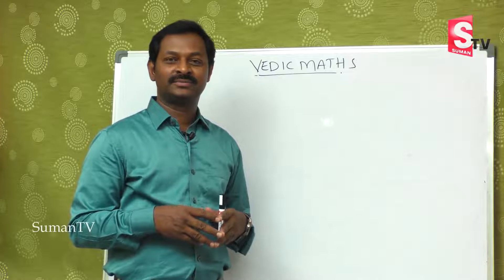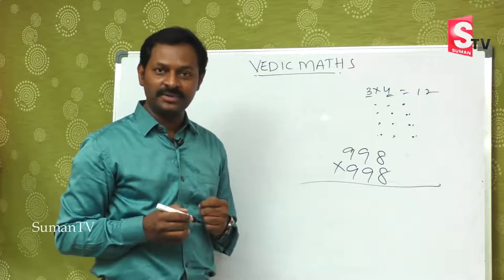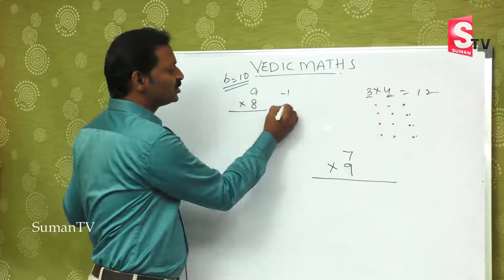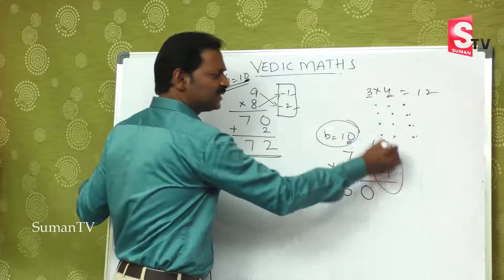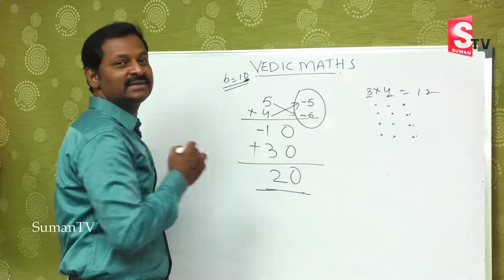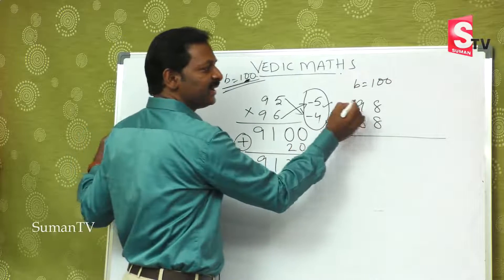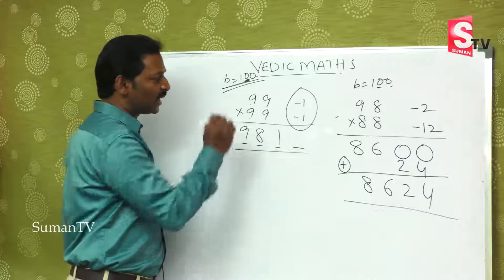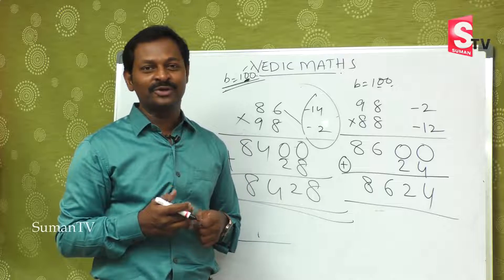Exams Maths Shortcut Tricks | Maths Class for Students | Speed Maths Tricks | SumanTV Education